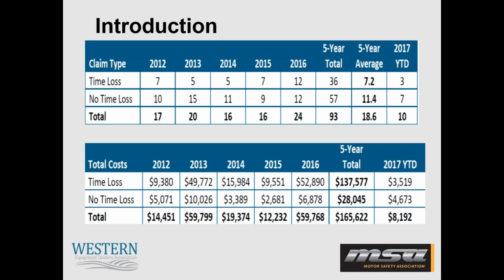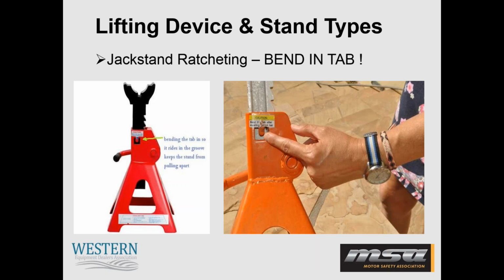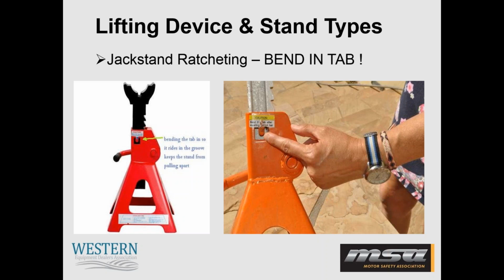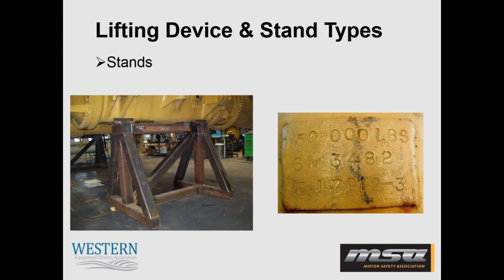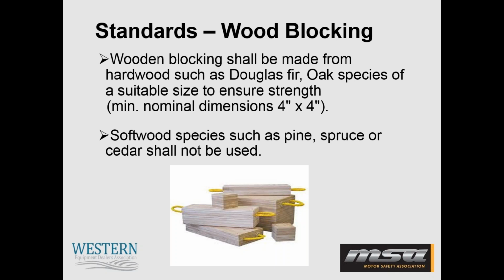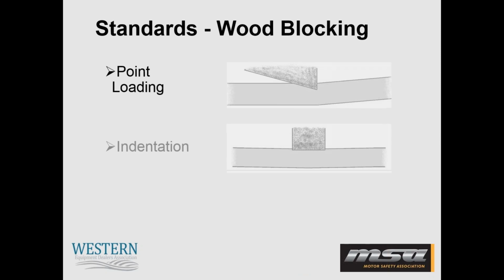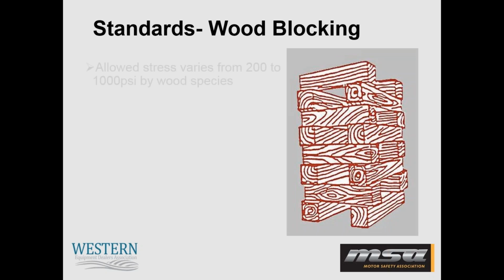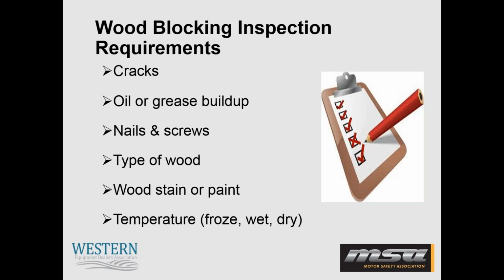Lifting Device & Stand Safety Awareness